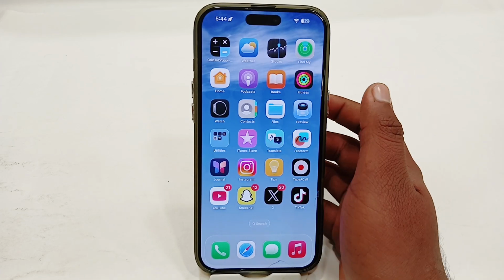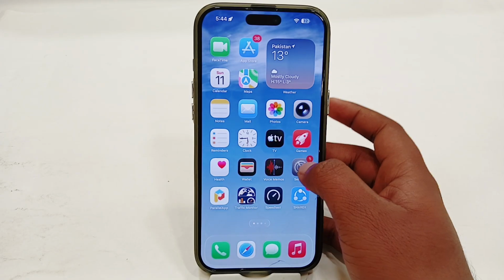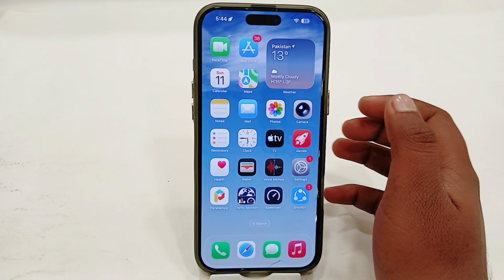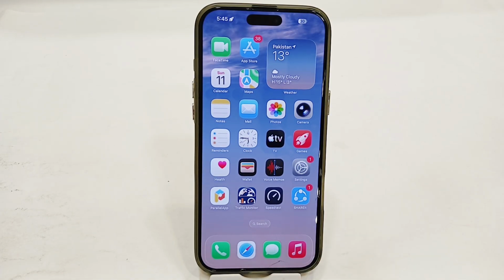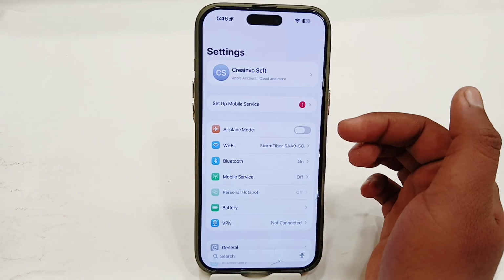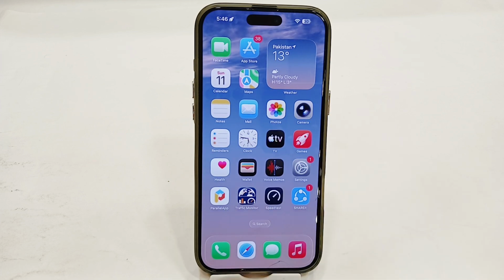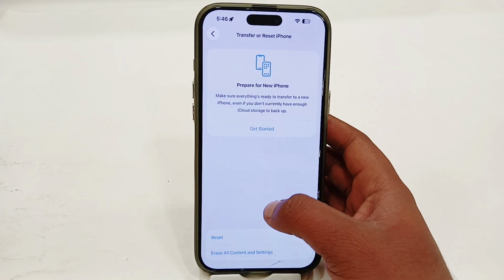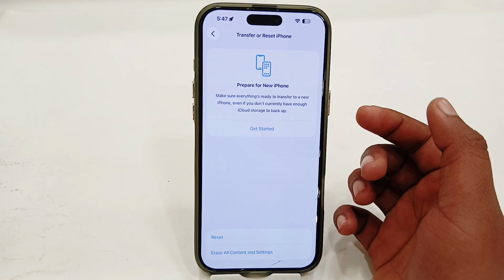How to Fix "Cannot Verify Phone Number" on Apple ID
Are you getting the "Verification Failed" or "Could Not Send Code" error when trying to verify your phone number for your Apple ID? In January 2026, with the release of iOS 26.2, Apple has upgraded its "Security Attestation" protocols, which often cause a verification loop if your network or region settings are slightly off. Whether you're setting up a new iPhone 17 or updating your trusted number, this updated tutorial covers the "24-Hour Clock" trick, the "Carrier SMS Handshake" fix, and how to use the Apple Account Web Portal to bypass the mobile verification block.

In this video, we cover:

The 24-Hour Clock Fix: A bizarre but proven 2026 solution—why switching your Date & Time to 24-hour format can force Apple's servers to sync your local timestamp and send the code.

The "Secondary Device" Method: How to use another trusted Mac or iPad to receive the code via an on-screen pop-up instead of waiting for a text message.

Carrier SMS Check: Why iOS 26.2 requires a "Short Code" enabled plan to receive Apple's automated texts and how to contact your carrier to unblock "International SMS."

The Web-Portal Bypass: How to visit account.apple.com on a browser to add your phone number, which often bypasses the "Integrity Check" bugs found in the iPhone Settings app.

Significant Locations Toggle: Why having Find My location services disabled can sometimes block phone number verification for security reasons in 2026.

Removing "Ghost" SIMs: How to delete old eSIM profiles from your iPhone 17 that might be trying to intercept the verification token meant for your active number.